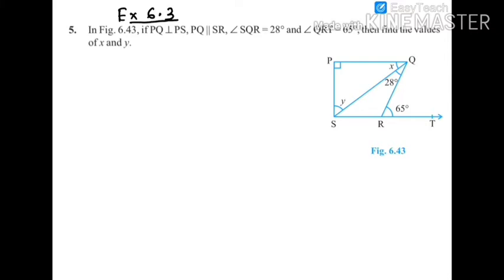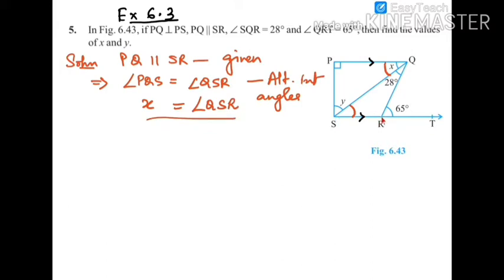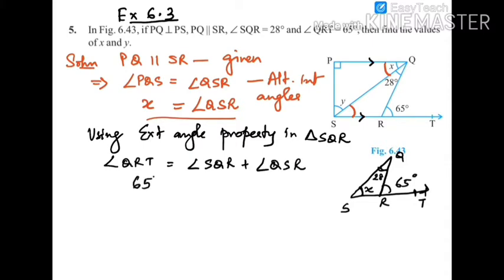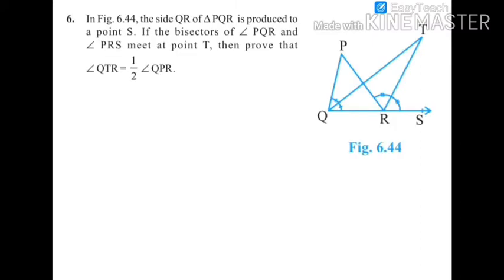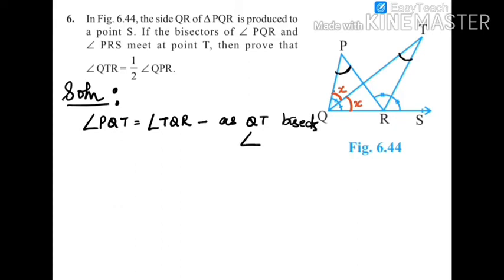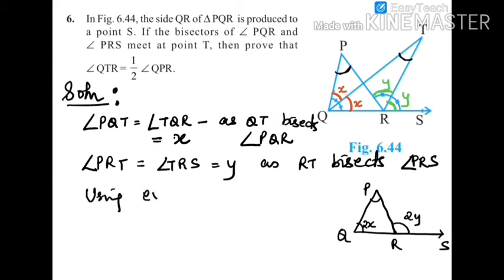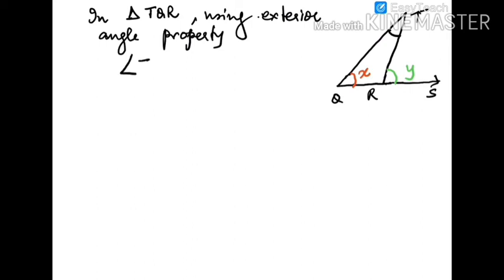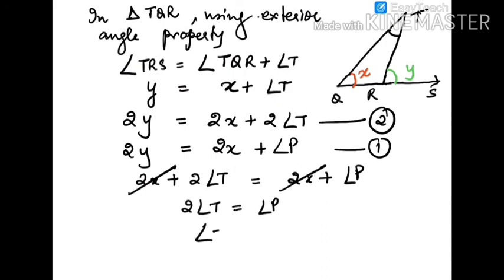MW/GR-9BC/MAT/LINES & ANGLES/PART-9(WK6-DAY4)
Application & problem solving Ex 6.3